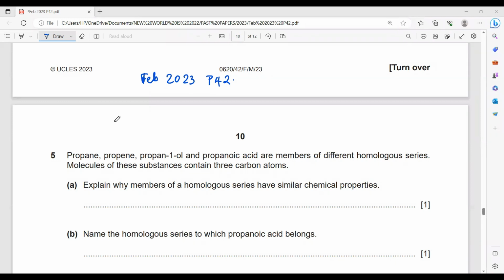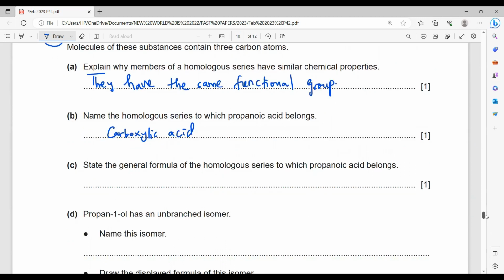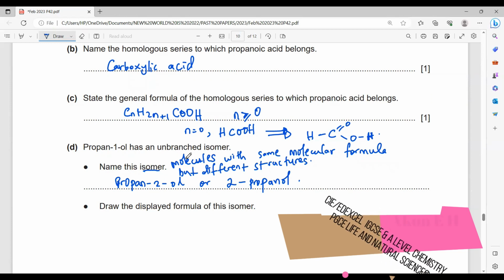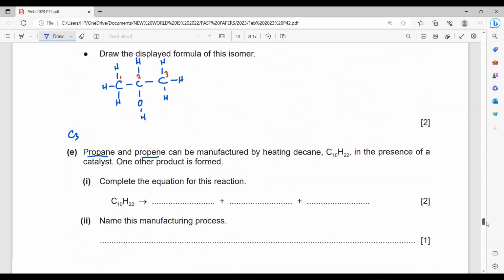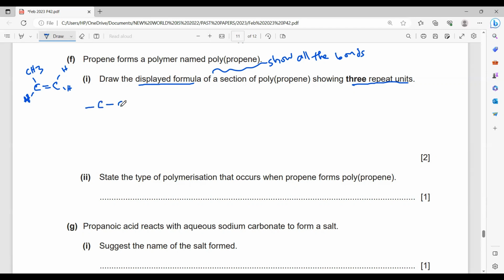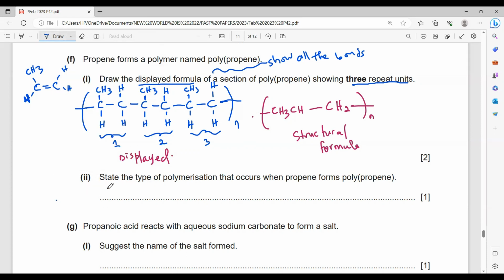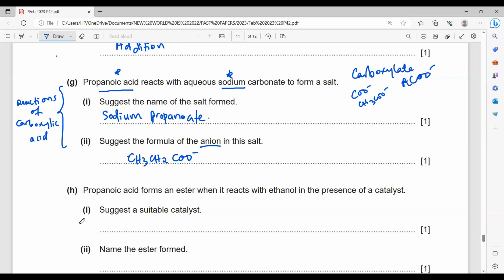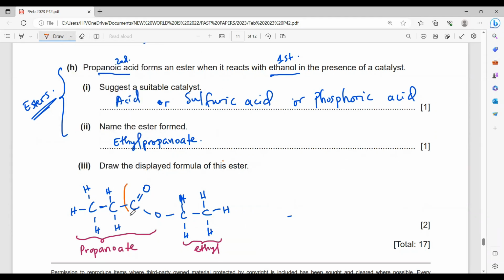Feb/March 2023 P42 Q5 (0620/42/F/M/23)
5) Propane, propene, propan-1-ol and propanoic acid are members of different homologous series.
Molecules of these substances contain three carbon atoms.
(a) Explain why members of a homologous series have similar chemical properties

Content by:

             Akon E H
Cambridge and Edexcel IGCSE and A Levels
      PGCE Life and Natural Sciences.